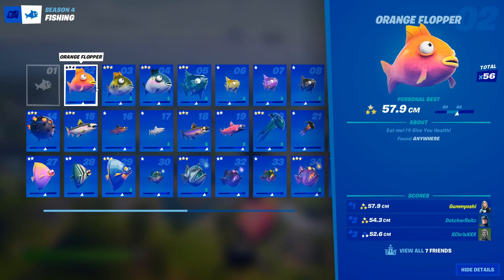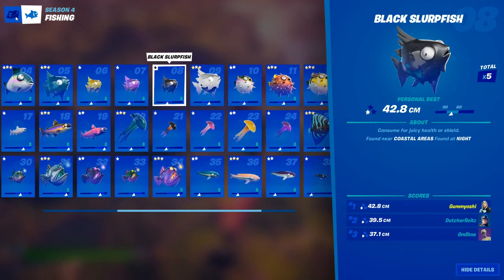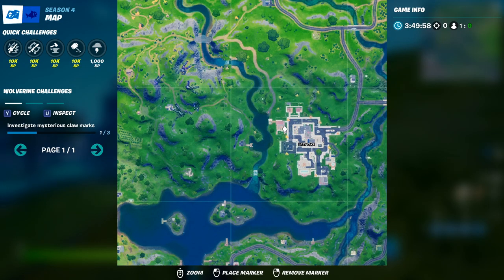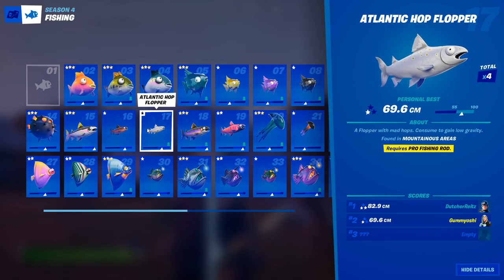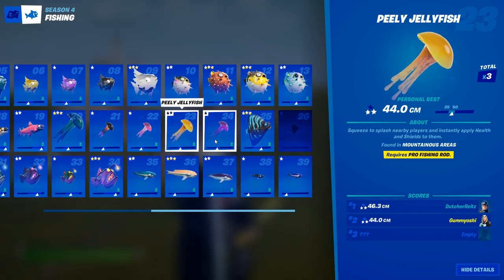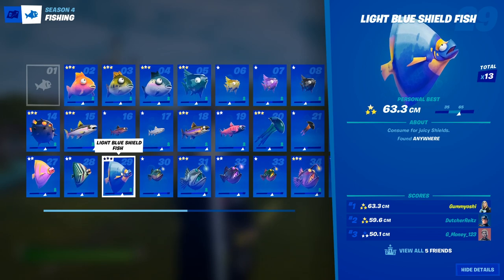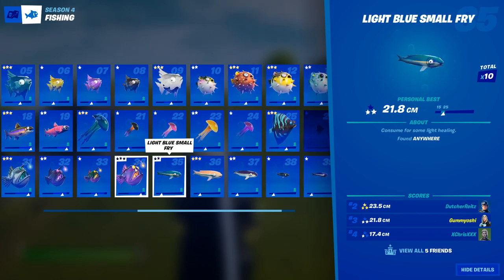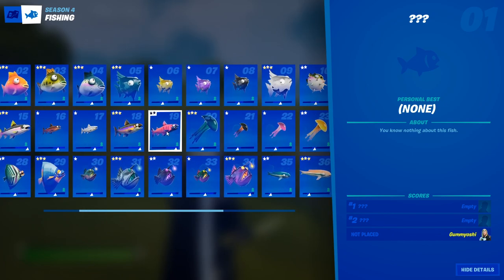How to Catch Every New Fish in Fortnite Season 4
After a while of fishing, I have finally completed my Flopper-Dex (excluding fish #1 as that's literally a 1 in a million chance) and I decided to make a guide on how to catch every fish! Thank you to all of the new subscribers to my channel as it does really mean a ton to me!

Intro - 0:00
Easiest Way to Catch Every Fish - 0:57
Floppers 2,3,4 - 1:46
Blue Slurpfish 5 - 2:08
Yellow Slurpfish 6 - 2:22
Purple Slurpfish 7 - 2:47
Black Slurpfish 8 - 3:23
White Slurpfish 9 - 3:58
Slurpfish Summary - 4:25
Drift Spicy Fish 10 - 4:42
White Spotted Spicy Fish 11 - 5:10
Souther Spicy Fish 12 - 5:24
Sky Blue Spicy Fish 13 - 5:47
Molten Spicy Fish 14 - 6:08
Spicy Fish Summary - 6:18
Drift Hop Flopper 15 - 6:38
Coho Hop Flopper 16 - 6:56
Atlantic Hop Flopper 17 - 7:08
Chinhook Hop Flopper 18 - 7:30
Chum Hop Flopper 19 - 7:48
Slurp Jellyfish 20 - 8:02
Dark Vanguard Jellyfish 21 - 8:16
Cuddle Jellyfish 22 - 8:35
Peely Jellyfish 23 - 8:48
Purple Jellyfish 24 - 9:14
Black and Blue Shield Fish 25 - 9:27
Black Striped Shield Fish 26 - 9:38
Pink Shield Fish 27 - 10:00
Green Shield Fish 28 - 10:14
Light Blue Shield Fish 29 - 10:28
Green Thermal Fish 30 - 10:37
Silver Thermal Fish 31 - 11:02
Raven Thermal Fish 32 - 11:15
Red and Green Thermal Fish 33 - 11:33
Purple and Orange Thermal Fish 34 - 11:50
Light Blue Small Fry 35 - 11:59
Tan Small Fry 36 - 12:32
Purple Top Small Fry 37 - 12:44
Black Small Fry 38 - 13:07
Blue Small Fry 39 - 13:24
Outro - 13:48